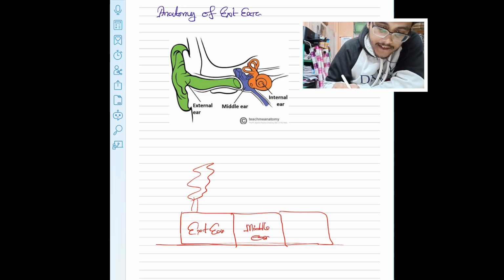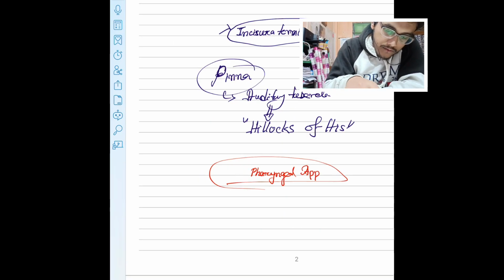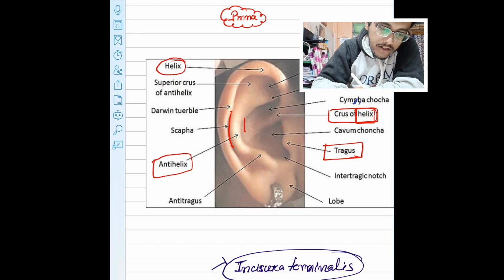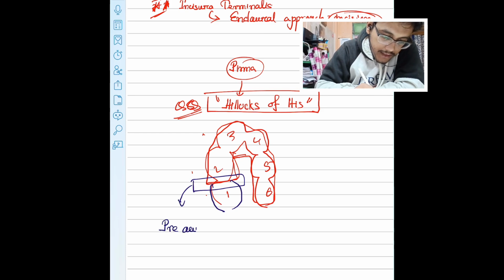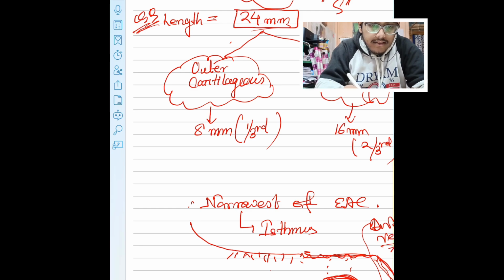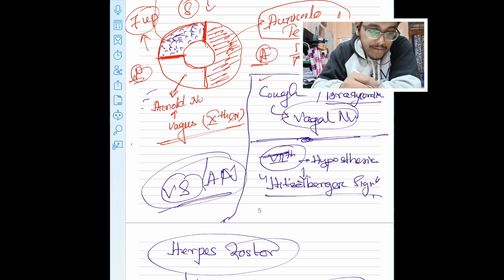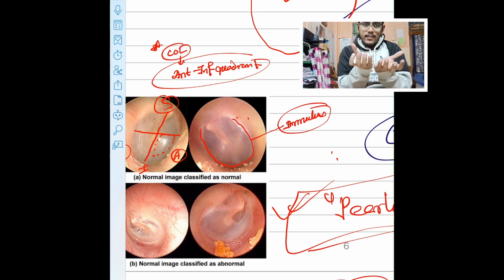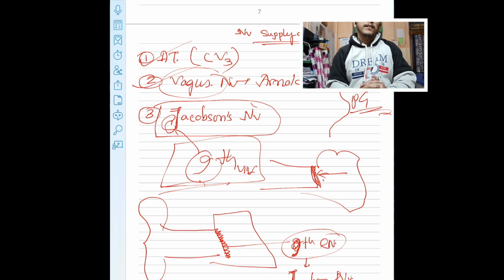Lecture 1 : External Ear - Anatomy,Embryology, Clinical aspects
Educational video, image source:books and Internet